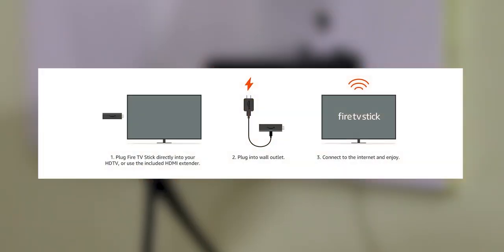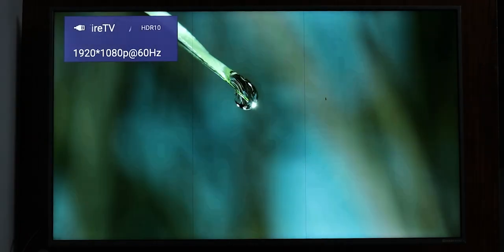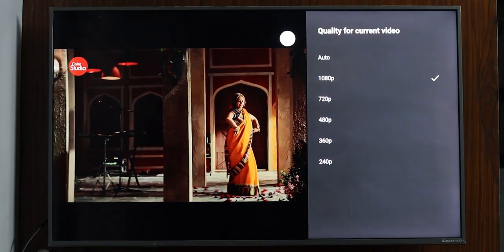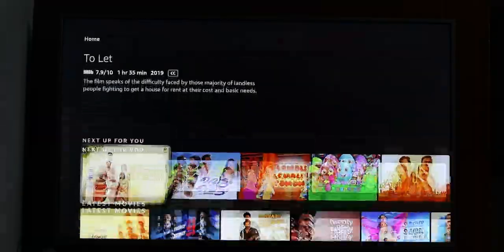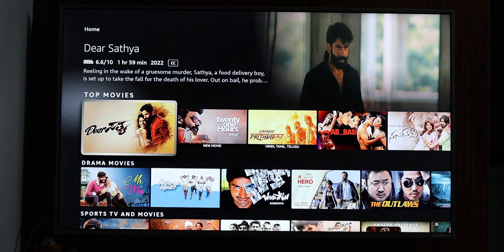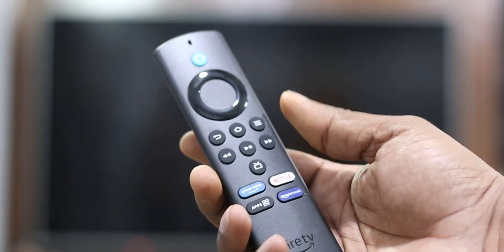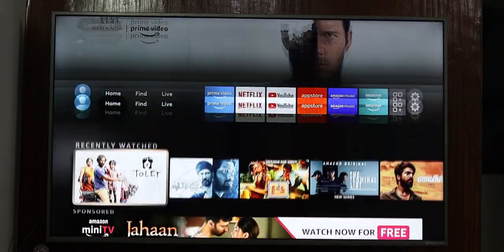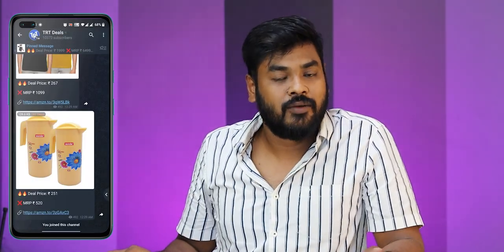Amazon Fire TV Stick Lite 2022 Unboxing & Review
Amazon Fire TV Stick Lite 2022

🔹My Shooting Gear:
✅Camera Lens
✅Primary Mic
✅Secondary Mic
✅Boom stand
✅Acoustic panels
✅Soft box
✅Ring light

🔹My PC Gear:
✅My Gaming Chair
✅Web Cam
✅USB hub